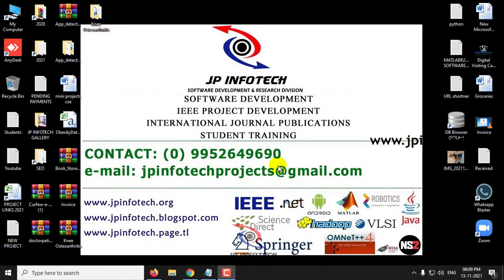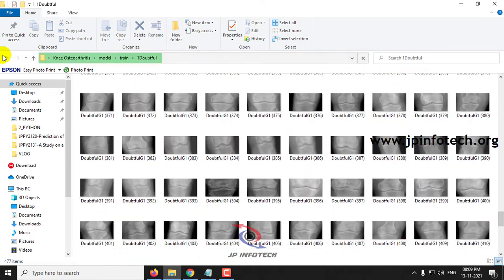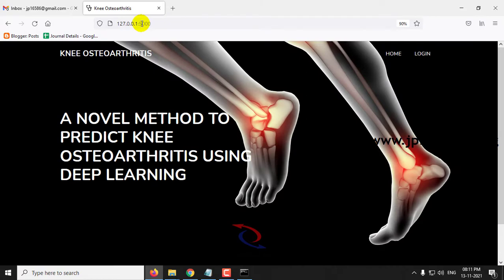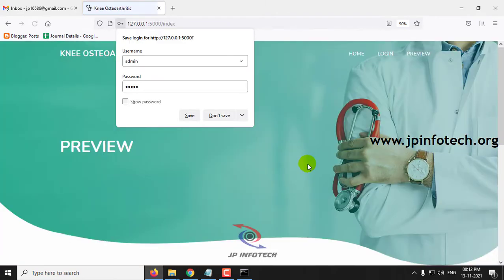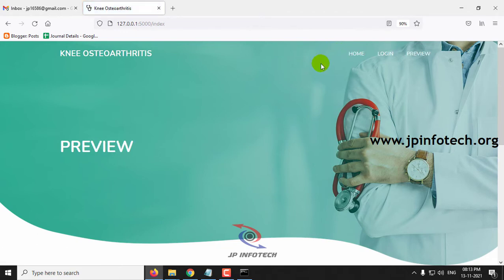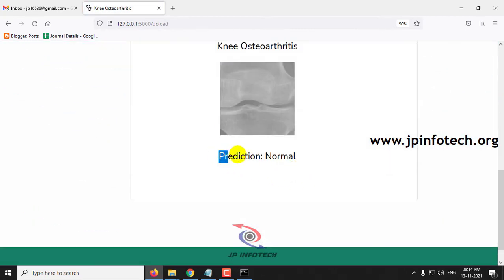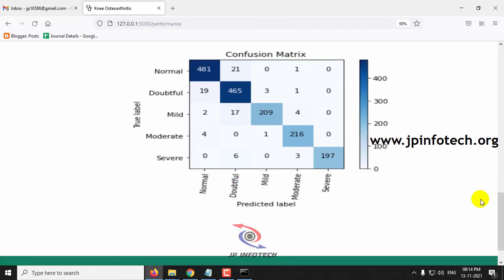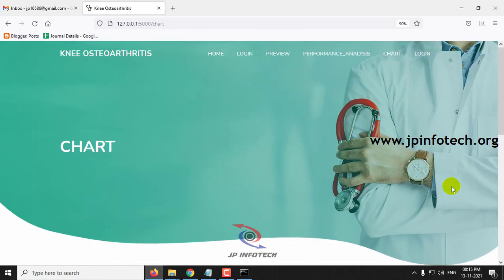A Novel Method to Predict Knee Osteoarthritis using Deep Learning | Python Final Year Project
📌Project Title: A Novel Method to Predict Knee Osteoarthritis using Deep Learning.
💡Implementation Code: Python.
🚀Algorithm / Model Used: VGG16 model.
🌐Web Framework: Flask.
🖥️Frontend: HTML, CSS, JavaScript.
💰Cost (In Indian Rupees): Rs.5000/.

📘Project Abstract:
Osteoarthritis (OA), particularly knee OA, is the most common type of arthritis, and it causes major disability in patients all over the world. One of the most common degenerative musculoskeletal illnesses is osteoarthritis (OA). Almost 5% of the world's population is affected by this disease. The most frequent joint affected by OA is the knee, which is marked by permanent deterioration of the articular cartilage at the ends of the bones. Knee osteoarthritis (OA) is a condition that affects the entire knee joint and progresses over time. Manual diagnosis, segmentation, and annotating of knee joints are still used in clinical practice to diagnose OA, despite the fact that they are time-consuming and sensitive to user variance. As a result, we built the proposed system employing the VGG16 model to increase the clinical workflow efficiency and overcome the constraints of the generally used method. Clinical examination and plain radiography are presently used to diagnose knee osteoarthritis (OA). However, one clinically relevant challenge to address in OA is the prediction of its progression as well as the detection of early changes. Imaging-based diagnostic methods can be enhanced using novel quantitative methods, but one clinically relevant challenge to address in OA is the prediction of its progression as well as the detection of early changes. We introduce a novel Deep Learning (DL)-based technique for predicting OA progression from knee X-ray images in this work. In this system, we compile the model and use the fit function to apply it. The batch size will be limited to six. The graphs for accuracy and loss will then be plotted. The average validation accuracy was 87%, and the average training accuracy was 95%.